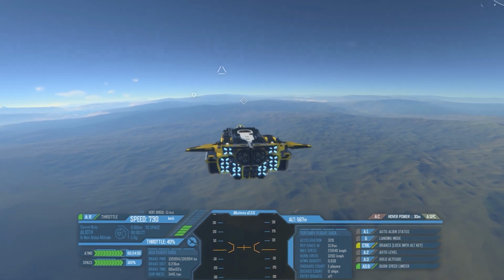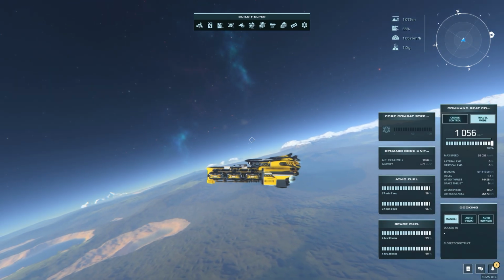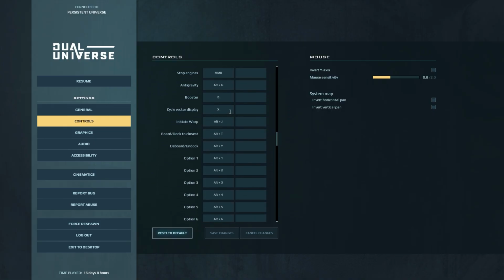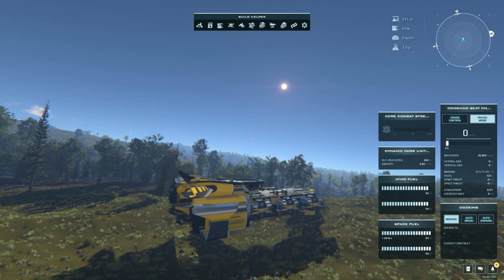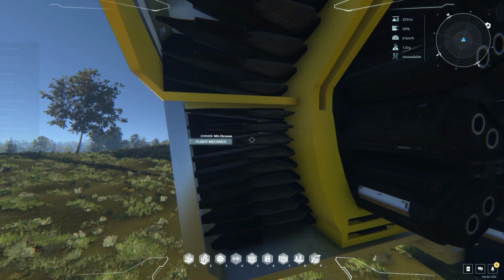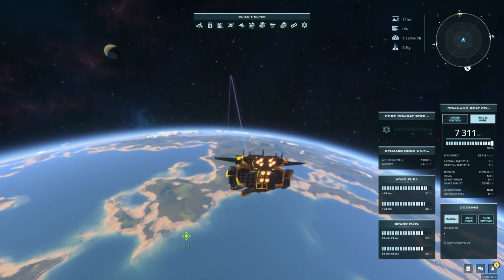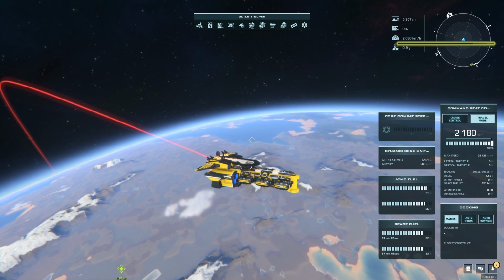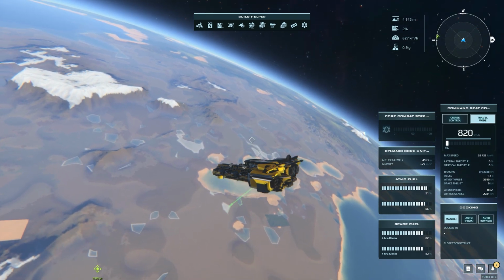Dual Universe: Ask Aphelia Mini Guides Five [Flight Mechanics]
Dear Noveans,

Join us today as we talk through basic flight mechanics in Dual Universe.

Dual Universe is a continuous, single-shard MMORPG that takes place in a multi-planetary, sci-fi world that features a player-driven economy, politics, trade, and warfare. Players can freely modify the world by creating structures, spaceships, and even orbital stations, giving rise to empires and civilizations.